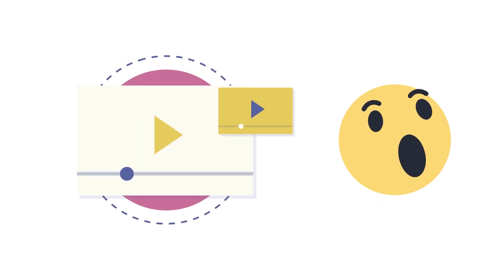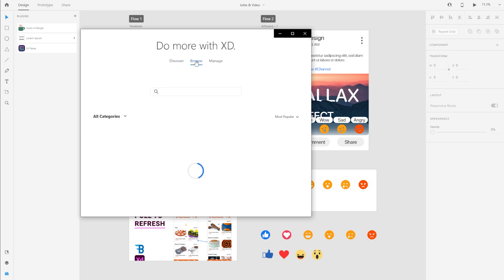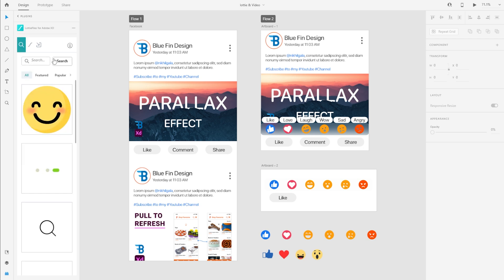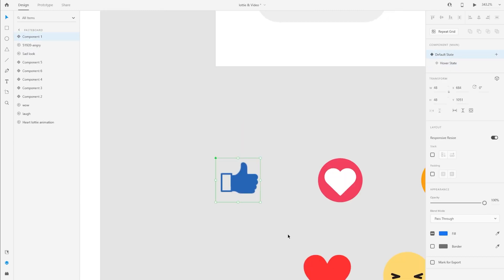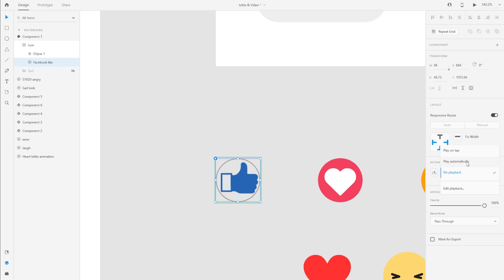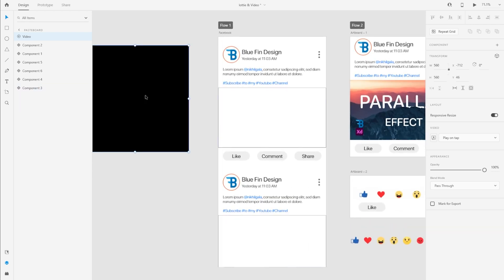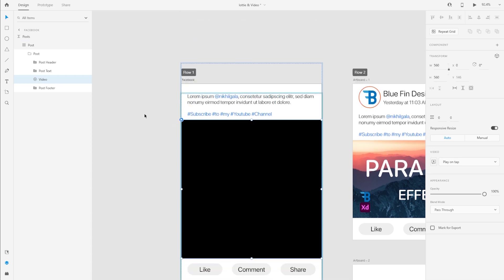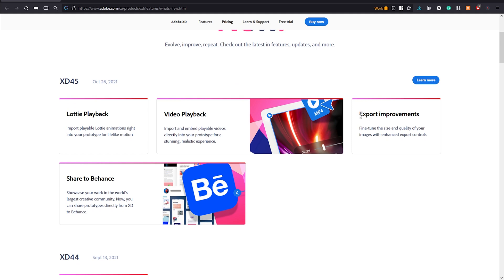All New Features in Adobe Xd Update - Oct 2021 | Video | Lottie Animations | Blue Fin Design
In this video, we'll go over all the updates in detail so you can take advantage of all the new features Adobe Xd rolled out in their latest update.

Now you can add Lottie animations to your designs and take your design prototypes to the next level!
You can also add and play videos on your designs natively in Adobe Xd!
You now have more options to export your artboards in different file types and sizes!
You can share your Prototype flows directly to Behance to gain feedback from the community!

Video Chapters -
00:00 - Introduction
01:00 - Lottie Animations
12:20 - Video Playback
16:50 - Export Artboards
17:39 - Share to Behance
18:25 - End